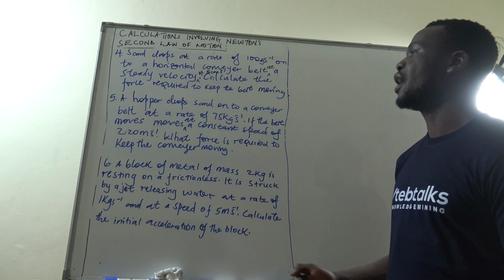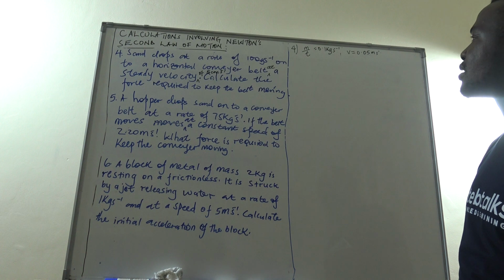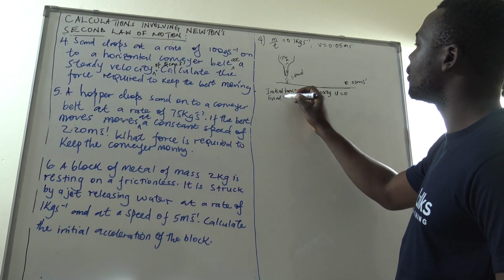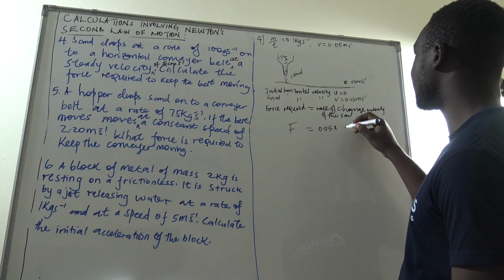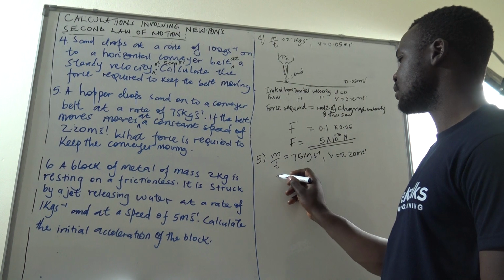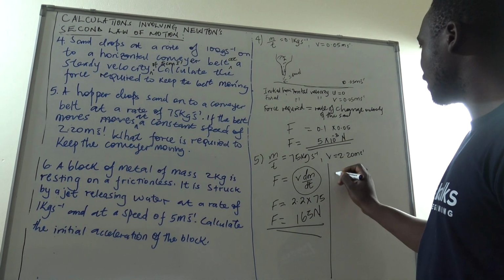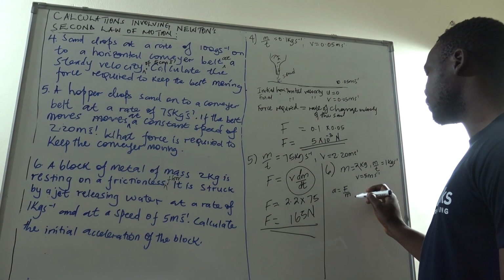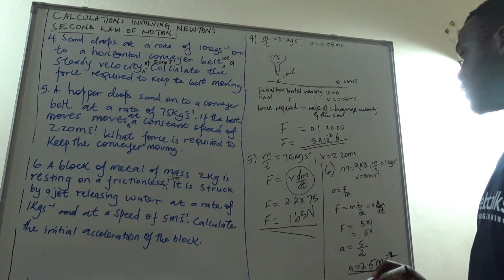4 CALCULATIONS INVOLVING NEWTON'S SECOND LAW PART 2